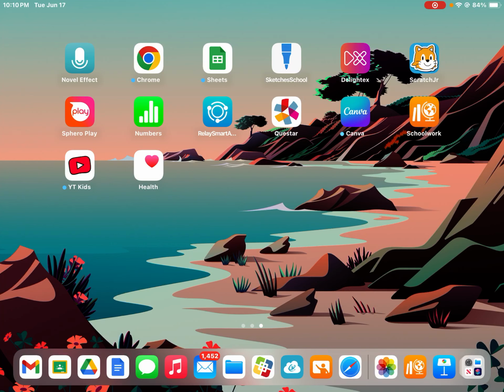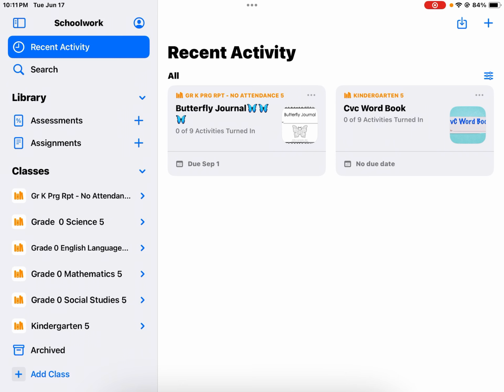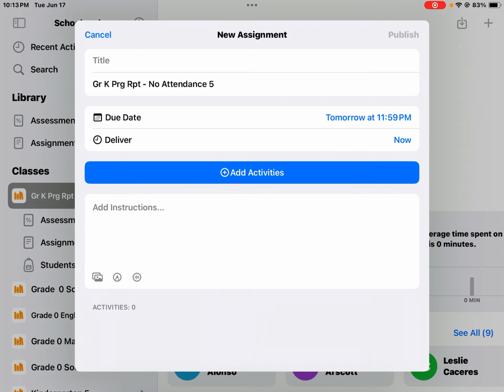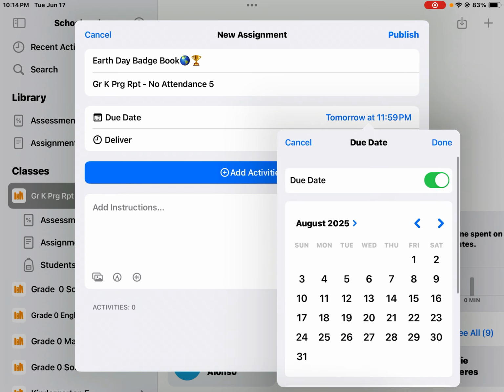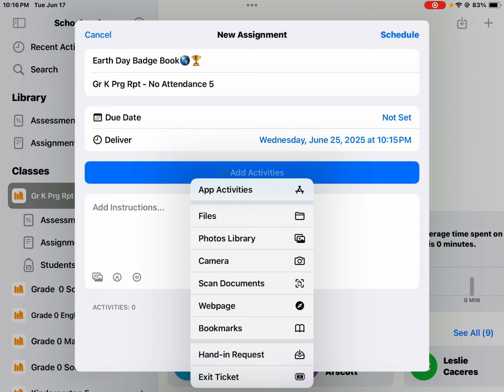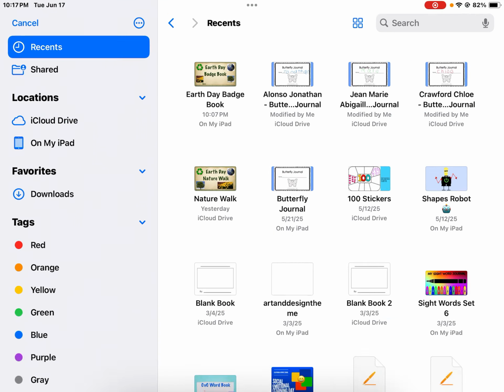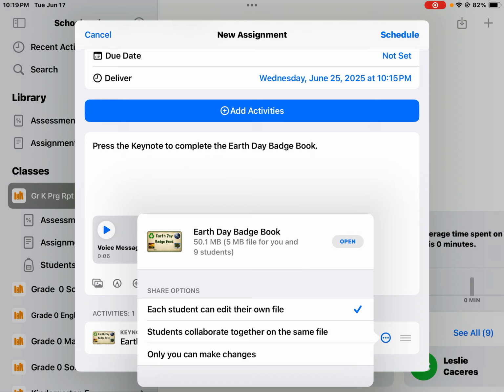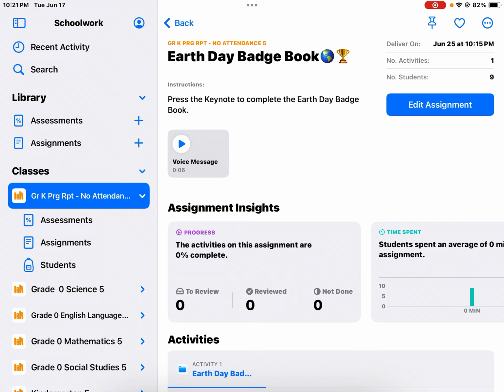June 17, 2025